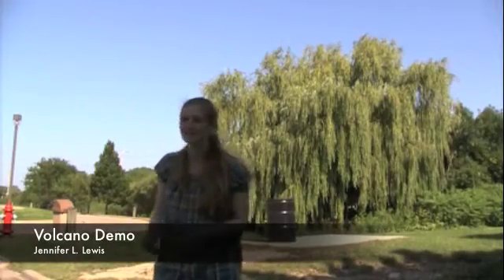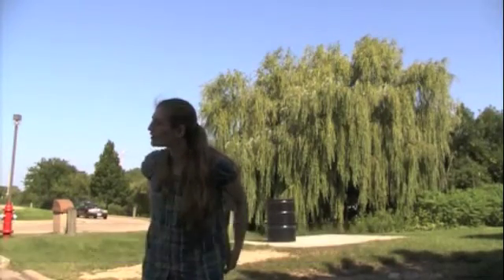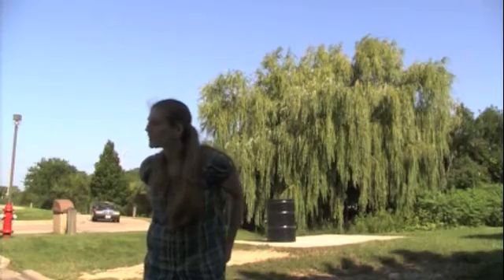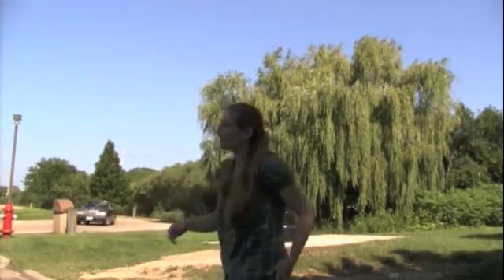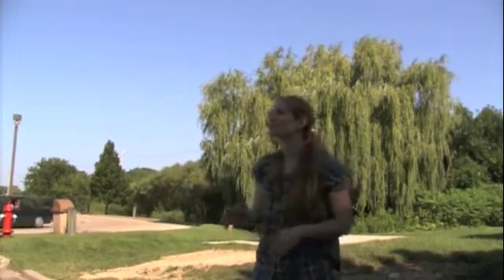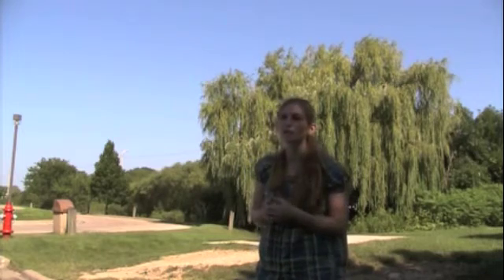Volcano Eruption Demonstration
Ever wondered how a volcano really erupts?  This isn't your elementary baking soda volcano.  Demo of an erupting volcano using liquid nitrogen.  Please note that this demo was done under strict supervision.  Do not try this at home!